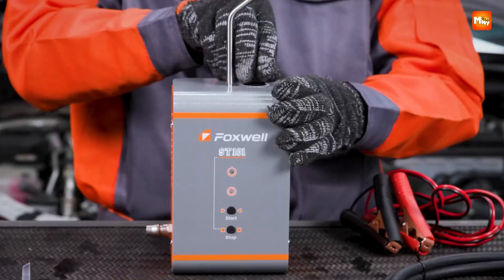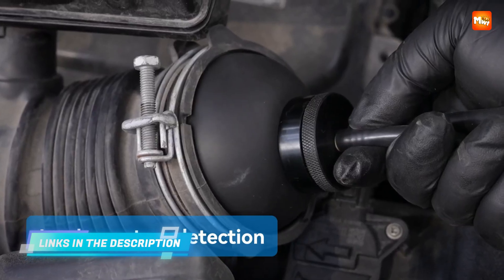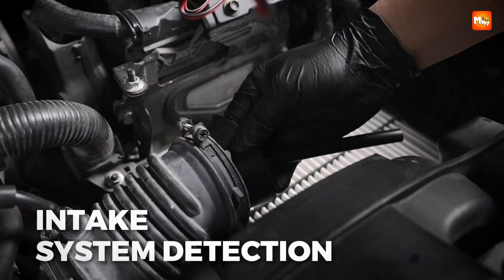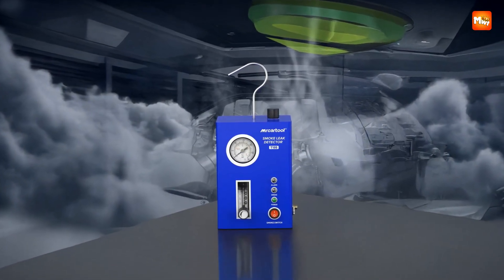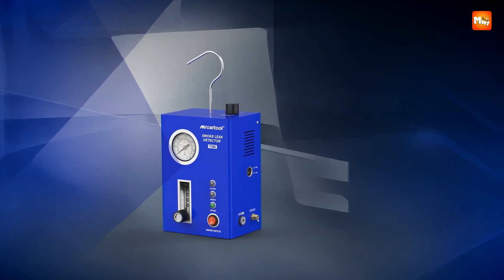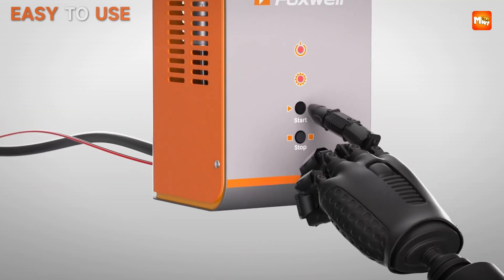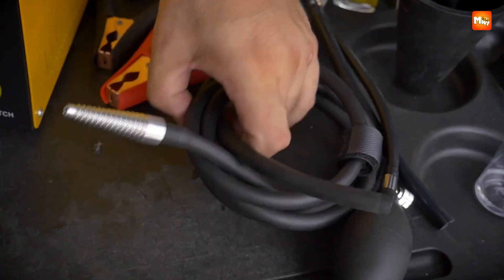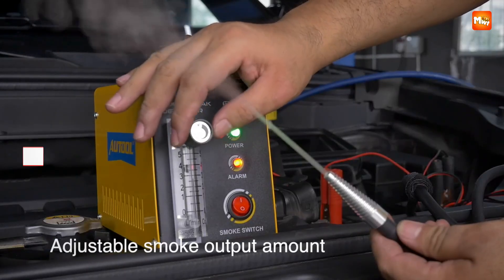BEST Car Smoke Leak Detector | Who Is THE Winner #1?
Links to the best car smoke leak detector we listed in this video:

1. Autool SDT103
2. Foxwell SD201
3. Mrcartool T105
4. Autool SDT60
5. Mrcartool T80

Chapters:
00:00 Intro
00:23 Mrcartool T80
02:55 Autool SDT60
05:38 Mrcartool T105
08:39 Foxwell SD201
11:31 Autool SDT103
14:35 Outro